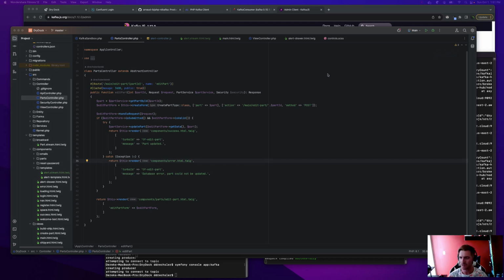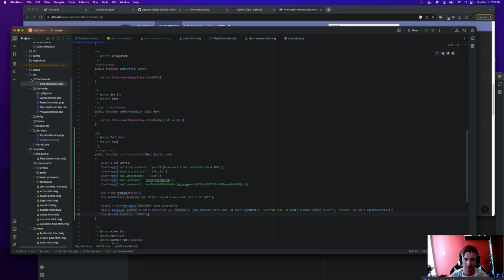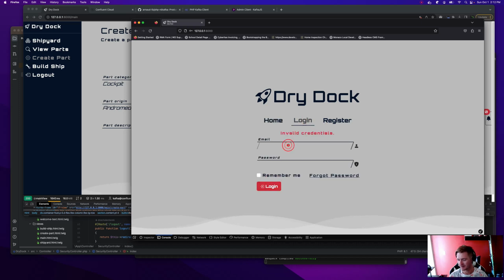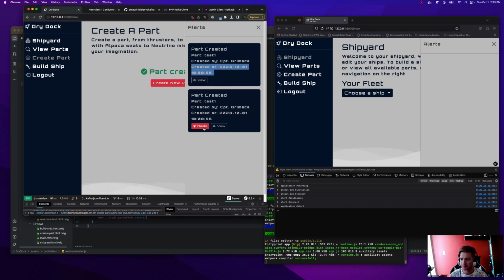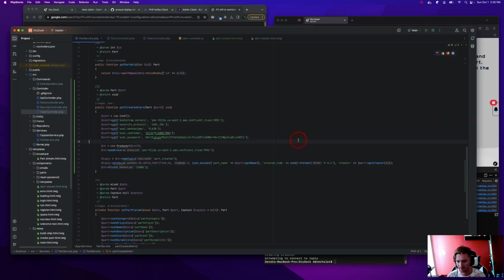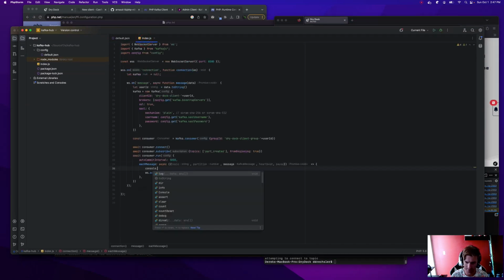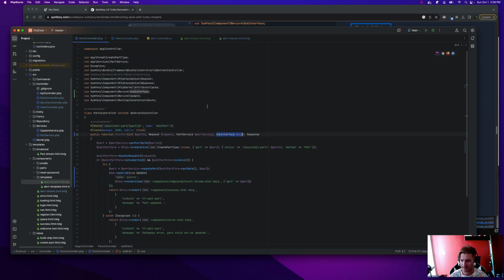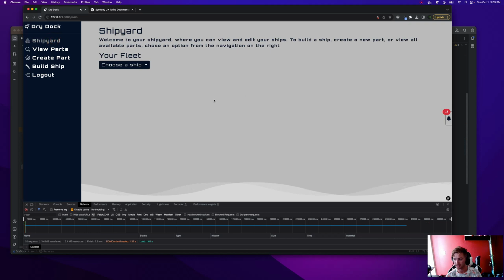Server Side Single Page App, Dry Dock: Hub Interface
In this episode of our server side single page app example "Dry Dock", a Starfield themed spaceship building app and parts wiki. We get our kafka producer working off of part created events and finish up our last bit of kafka knowledge. Then, we replace all of the kafka infrastructure and messaging system with a turbo stream.

Next episode we will wrap up kafka and replace exverything with turbo streams.